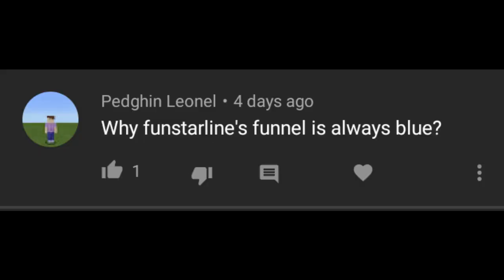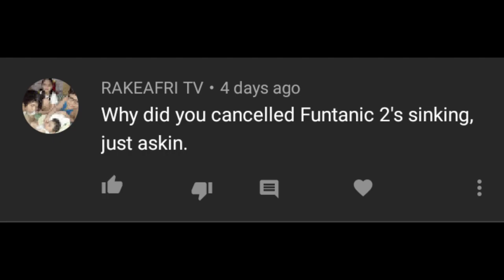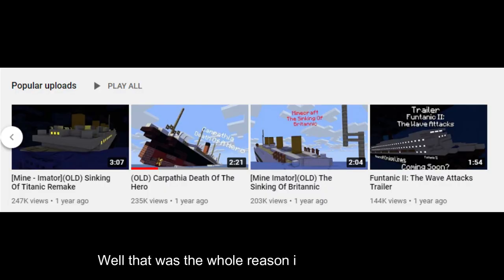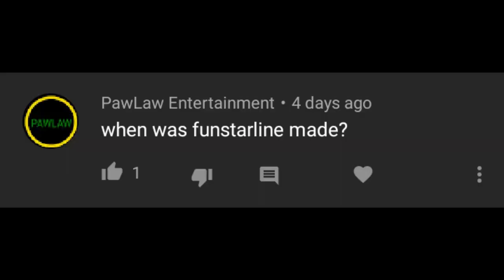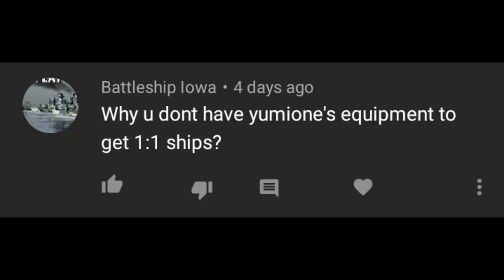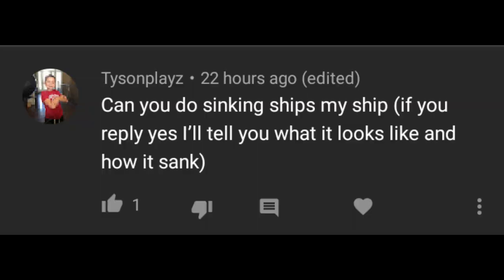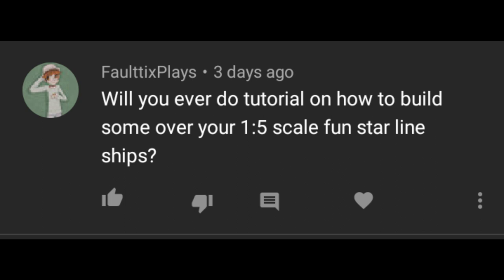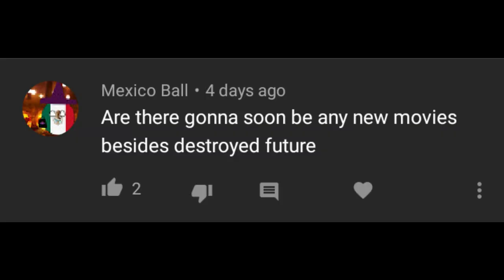MrFuntime's Q&A Video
This video shows My Answers on all the questions that some of you Submitted that i chose.

There will be a new series that will be revealed soon and sadly it is not related to ships.